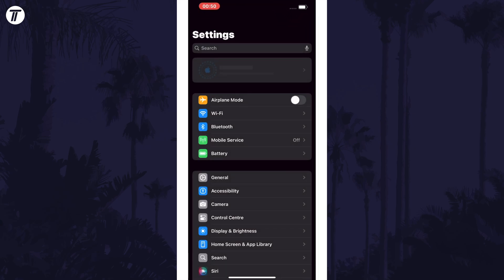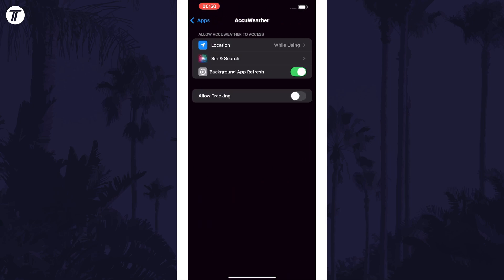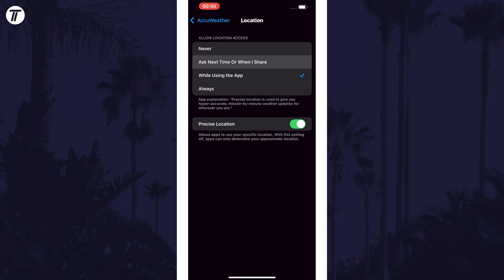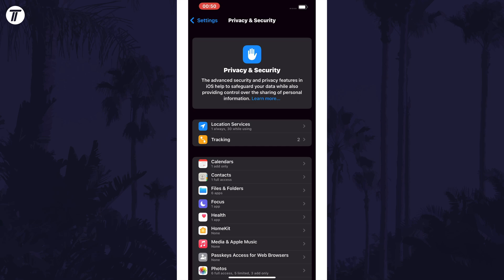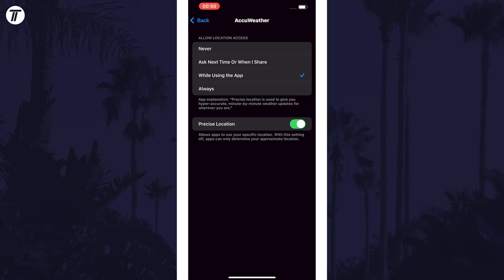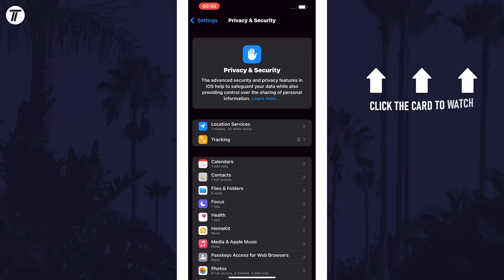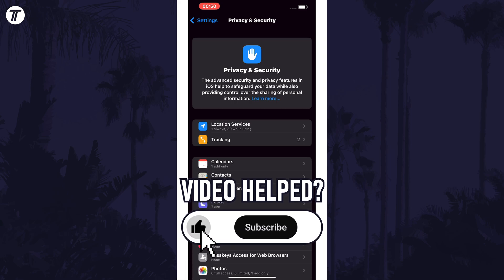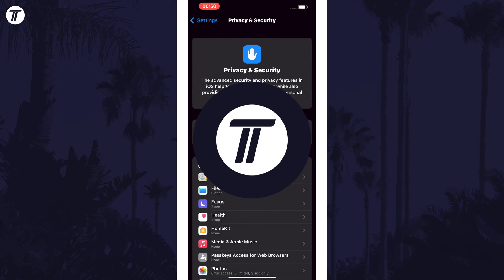How to Change App Permissions on iPhone (iOS 18+)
Want to know how to change app permissions on iPhone in iOS 18? This video will show you how to change permissions on iPhone in iOS 18. You might want to know how to allow app permissions on iPhone in iOS 18 or later to fix problems with apps that requires a certain permission. Hopefully today’s video helps show you how to add or how to remove app permissions on iPhone in iOS 18!